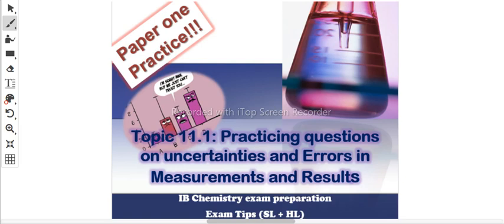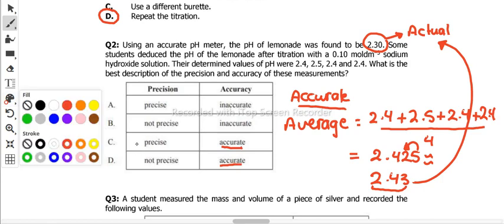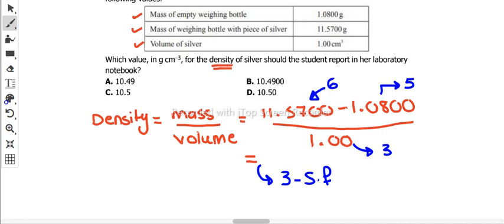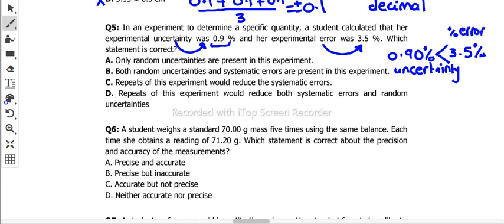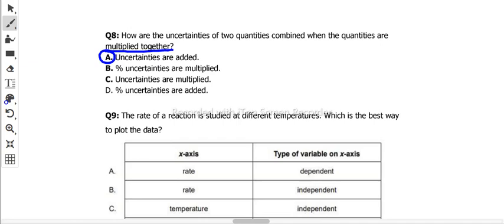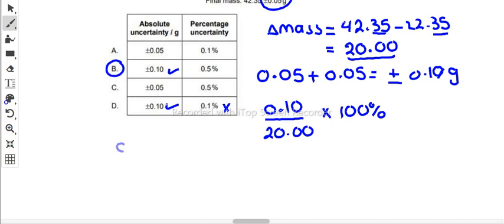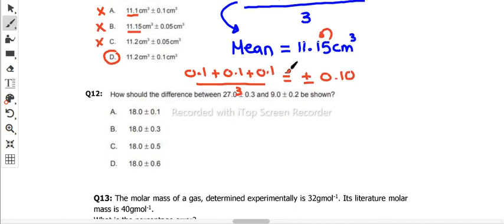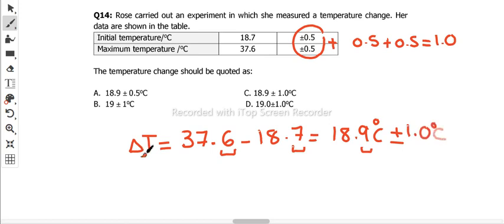PRACTICE questions (paper 1:past papers). Topic 11.1: Uncertainties and Errors in measurements.